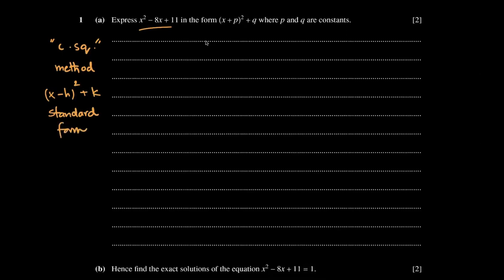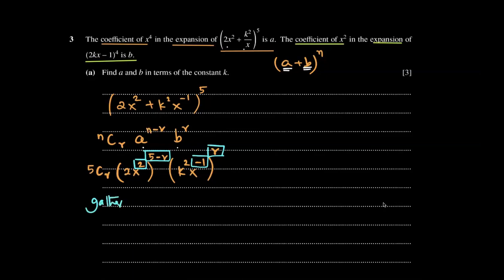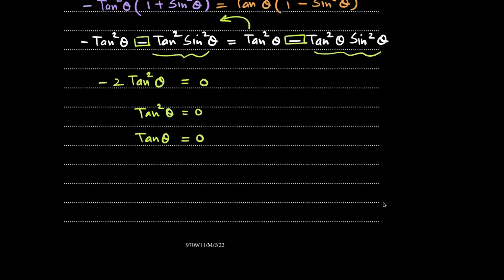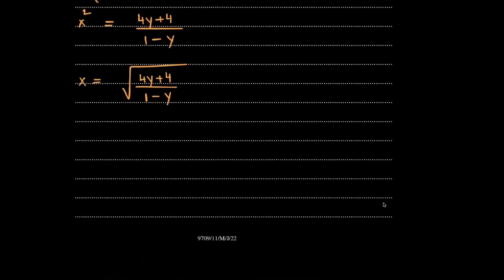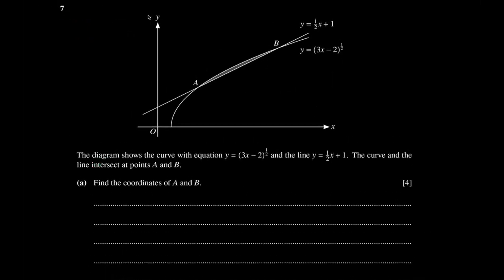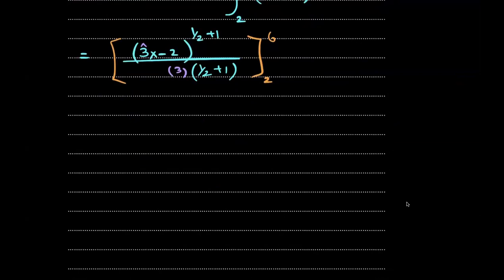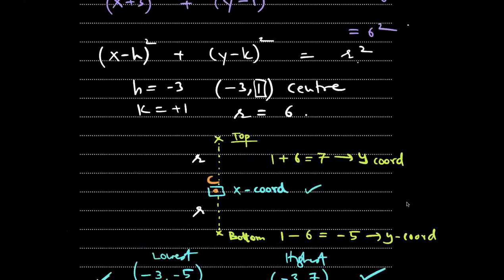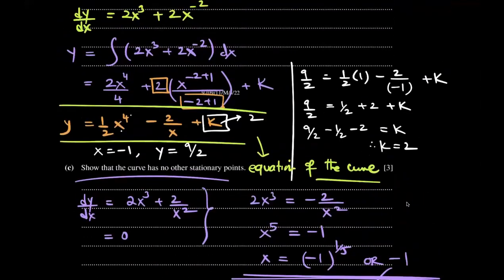Jun 2022 Paper 11 | Past Paper Solution | A level Math P1 9709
Exams getting to you and need that extra prep? Didn’t get a chance to join our Past Paper sessions? Well, we got you skipper.
It’s not too late to polish off all the edges in your A Level exam prep.

You’ll get:
1. Video Lessons covering the full AS & A2 syllabus
2. Expert Academic Support for all your doubts and questions
3. Past Paper Video Solutions that explain how to answer each question step by step
4. A readymade study plan to complete the AS or A2 Business syllabus in 60 or 90 days